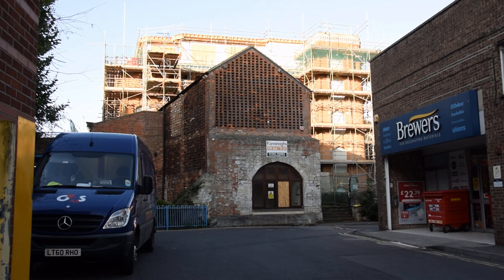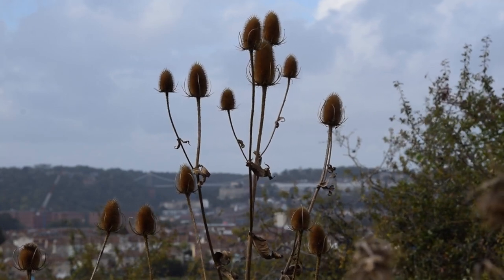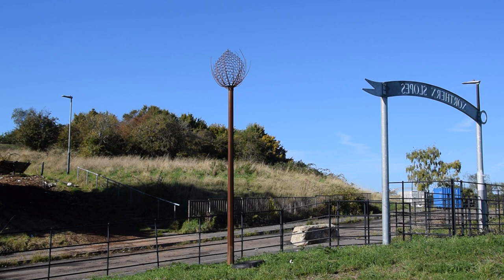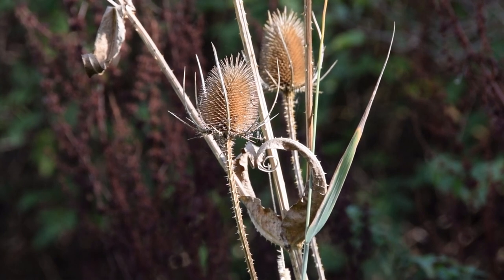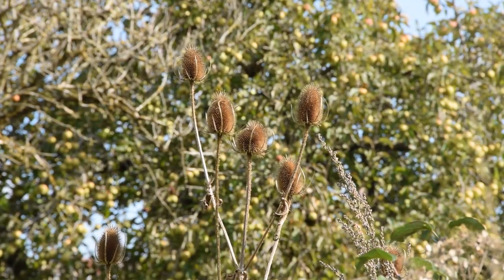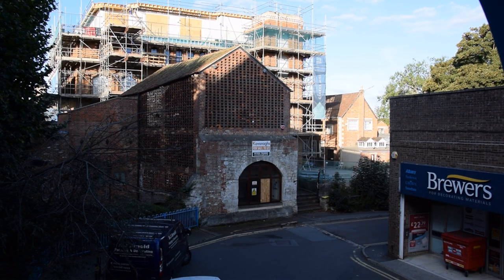The surprisingly important history of teazels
Wikipedia's claim that the Somerset Levels hosts commercial teazel farming sent me down a rabbithole of several months.  I ending up travelling to Trowbridge and Exeter to discover why teazels were grown in huge numbers for the woollen and textiles industry (but are no longer), and how this not only shaped West Country history but once played an influential role in national and international trade and economics.

0:00 Intro
2:23 The fuller's teazel and their use in textiles manufacture
4:36 Handle Houses and the West Country woollen industry
8:16 Teazel farming in Somerset
11:53 A national and international commodity
15:18 Tuckers Hall, Exeter
17:11 Teazels from the industrial revolution to today
19:14 Outro/credits